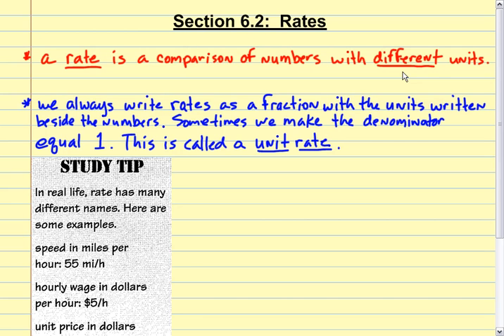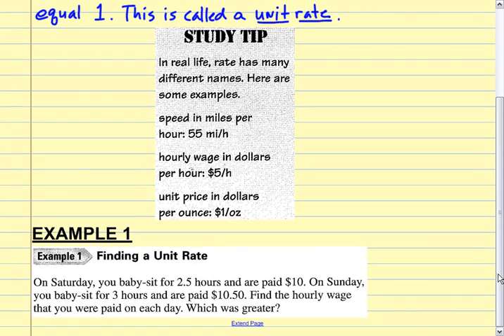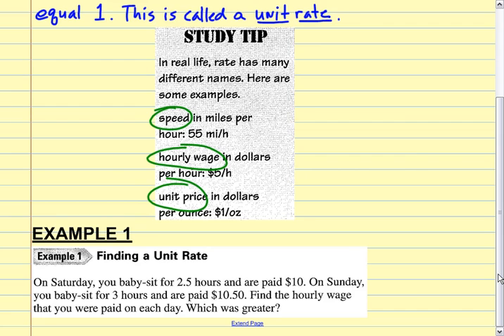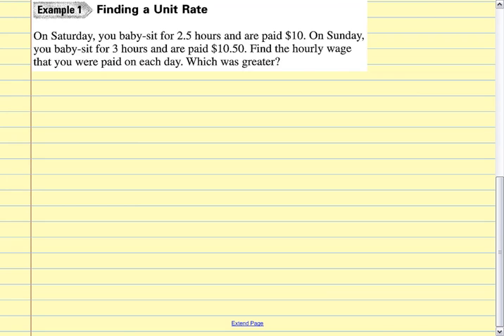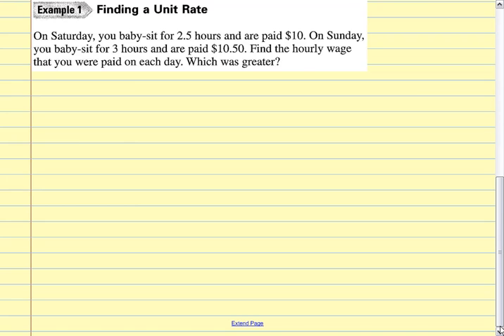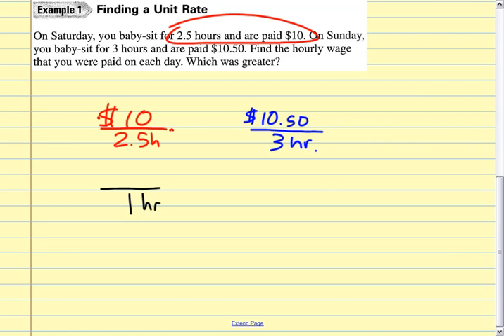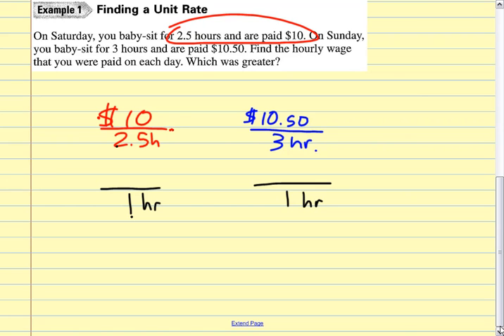Math 6, 6.2.1